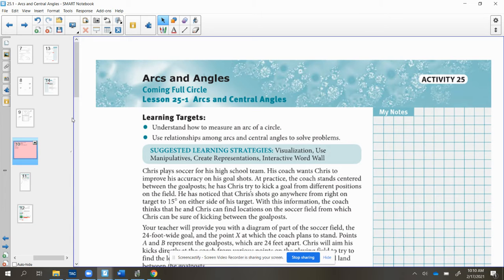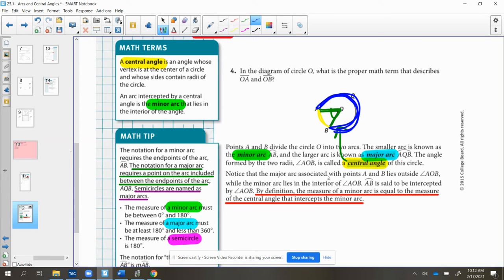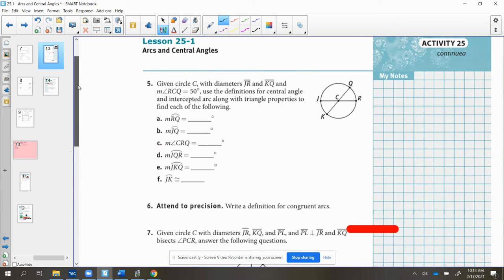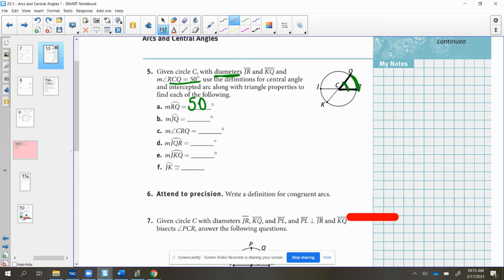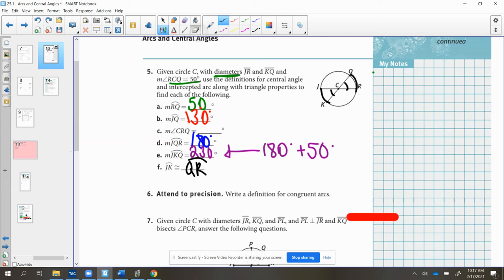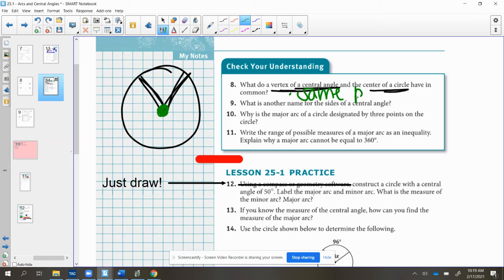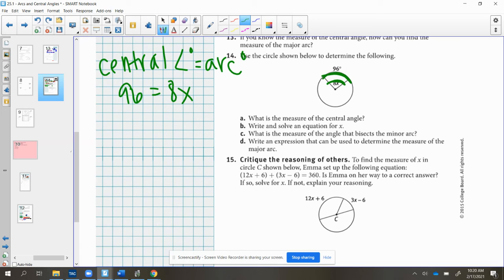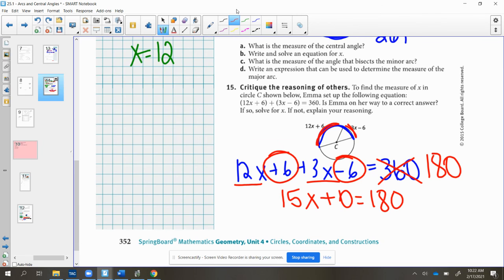Geo Lesson 25.1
Looks into the relationship between central angles and arc degree measure.